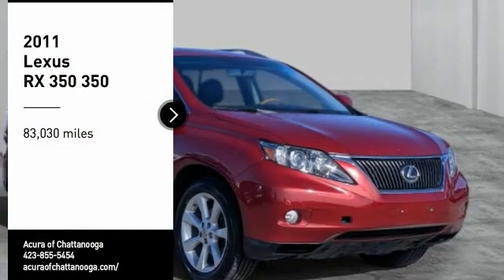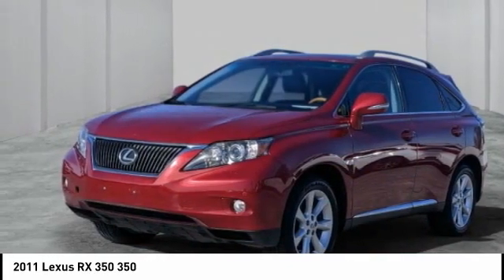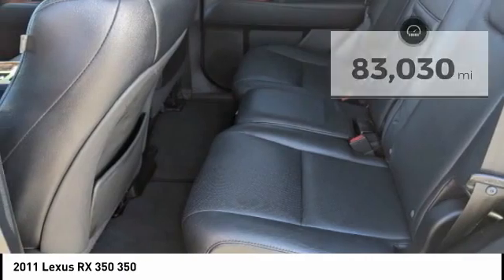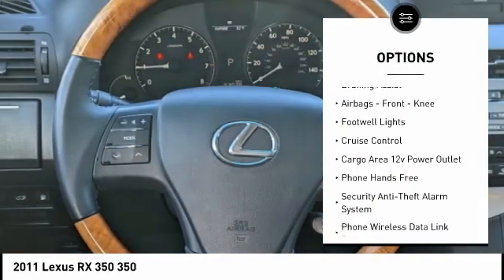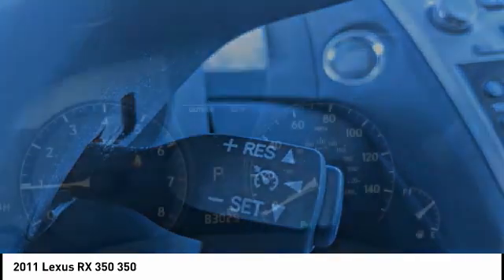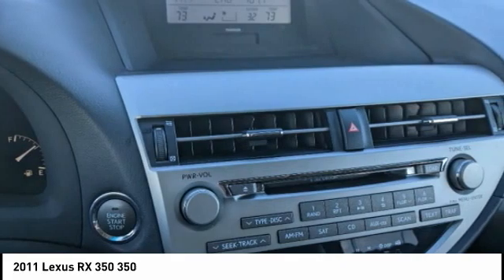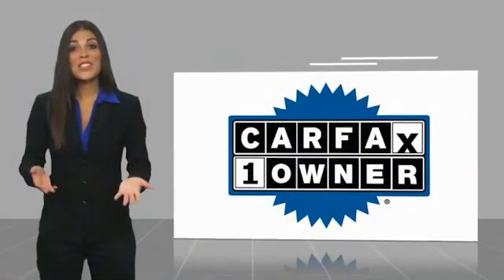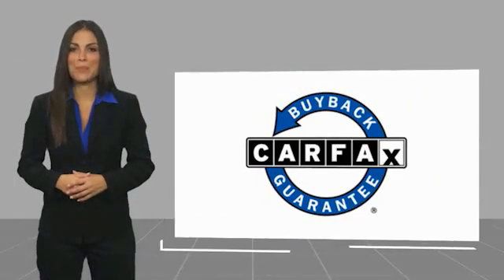2011 Lexus RX 350 Chattanooga TN 1699A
2011 Lexus RX 350 350